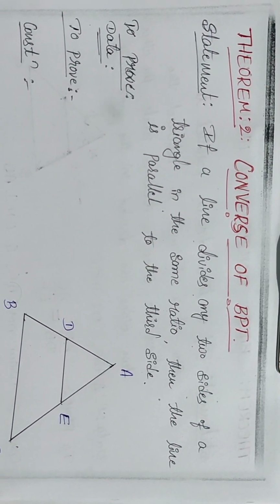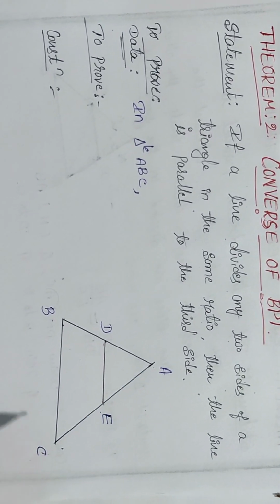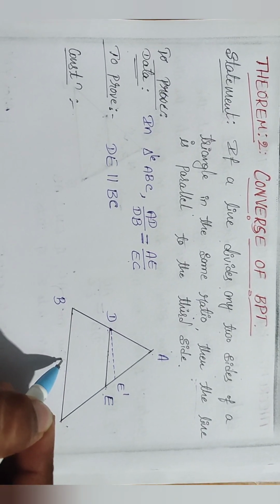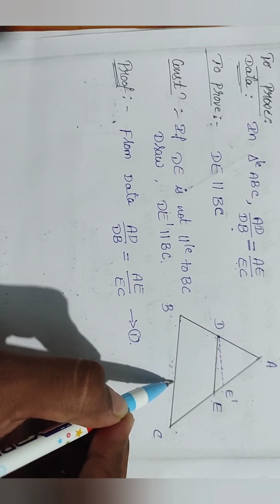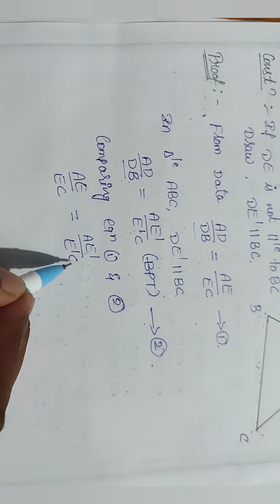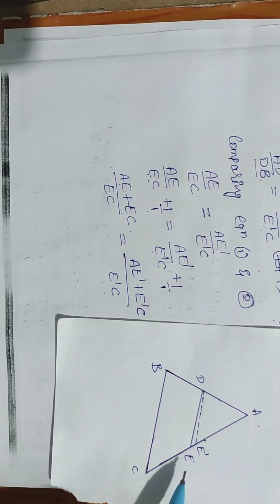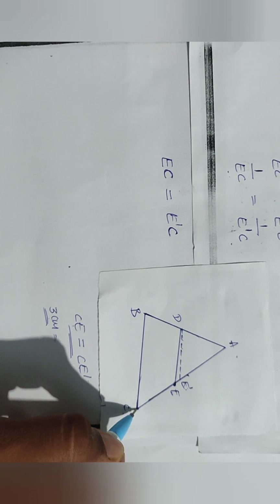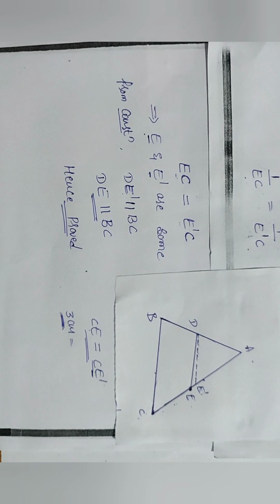Class:10, CONVERSE OF BASIC PROPORTIONALITY THEOREM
Class:-10
Chapter:-Triangles